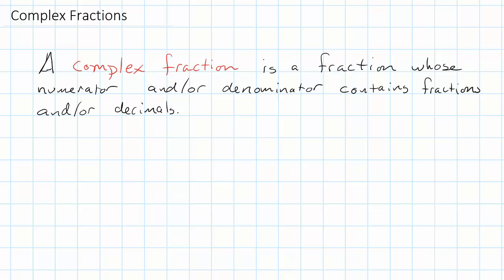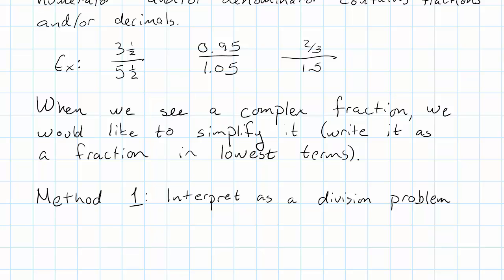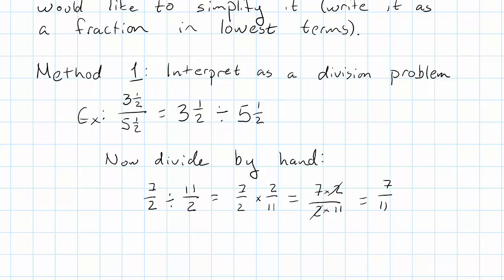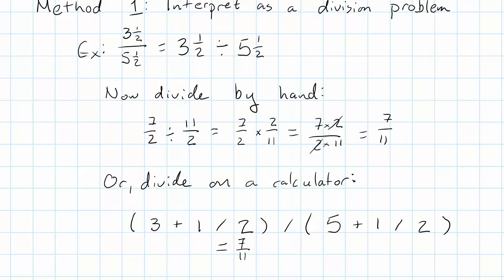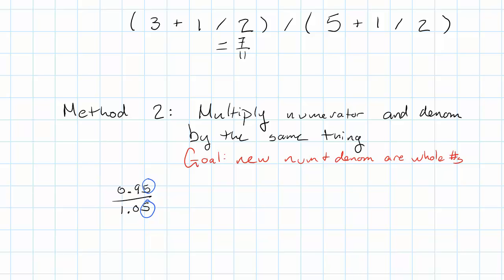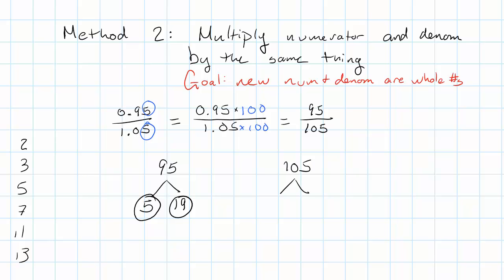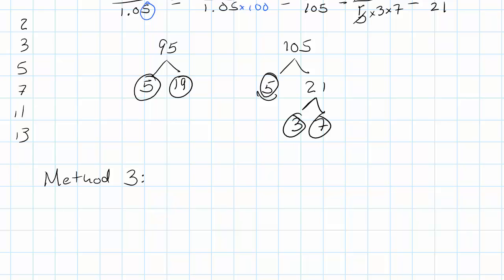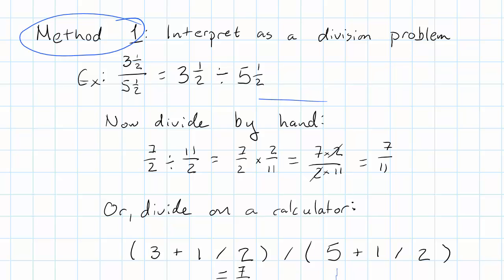1.6.4 - Complex Fractions